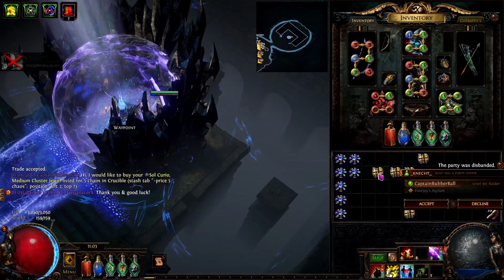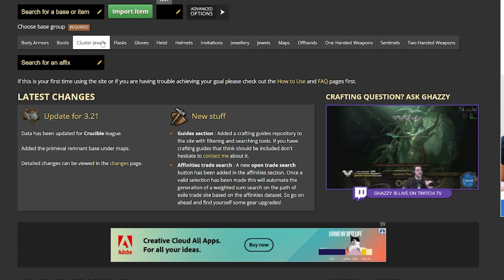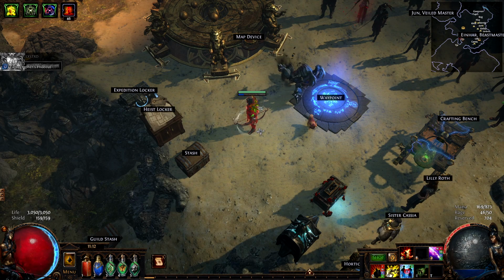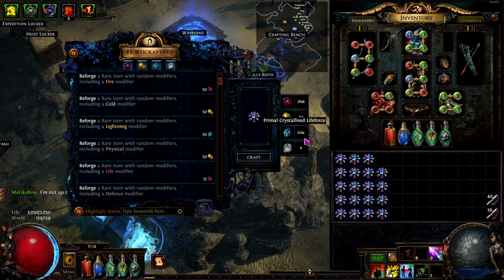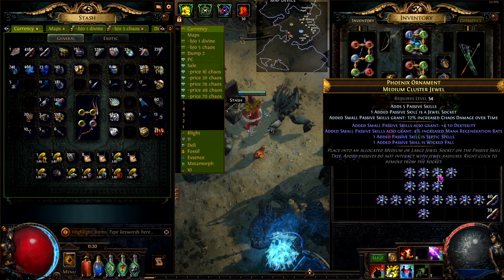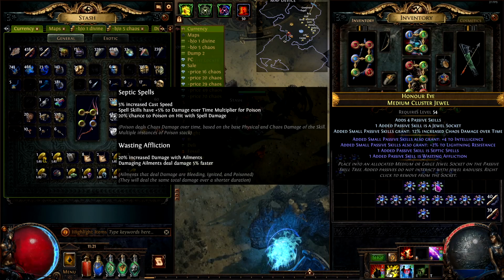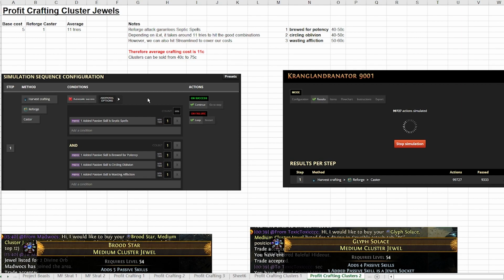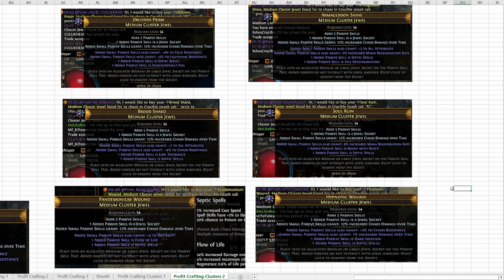[POE 3.21] Profit Crafting Medium Cluster Jewels for Chaos Builds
Path of exile 3.21 Crucible

You guys really seem to enjoy my previous profit crafting guide on bow cluster jewels. Here is a quick guide on crafting chaos medium cluster jewels. Craft them for profit or personal use. As always, profit crafting strategies depends on the demand on supply and you should always check the market for the margin.

I made a lot of currency using this strategy, the margins are currently quite high. However, the demand is slightly lower than the cluster jewels for bow builds. The clusters are mostly used by poisonous concoction and impending doom builds.

Chapters:
6:45 Results

Hopefully this helps new players to make currency and your first mageblood/headhunter!